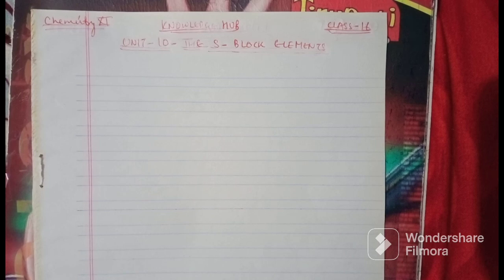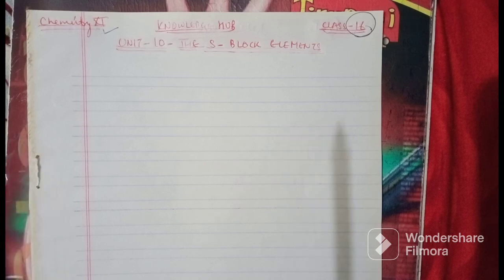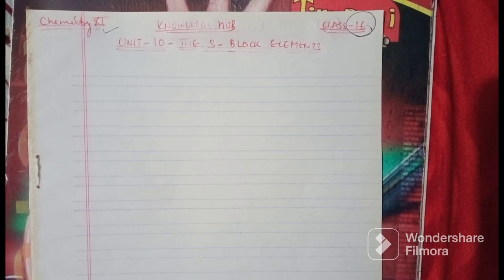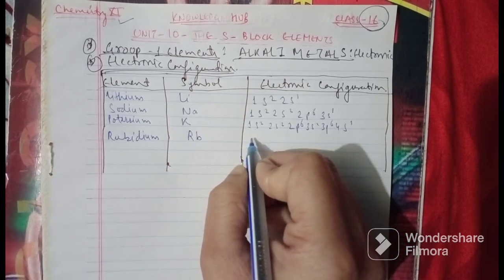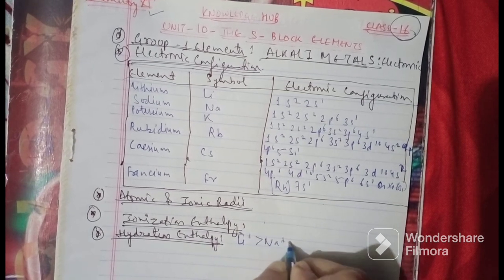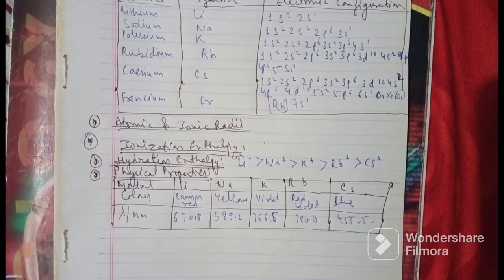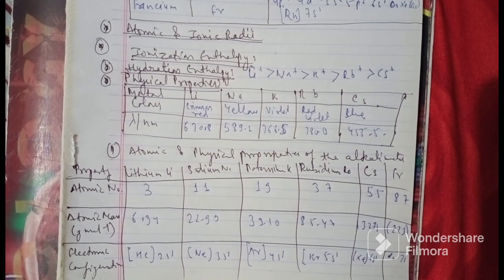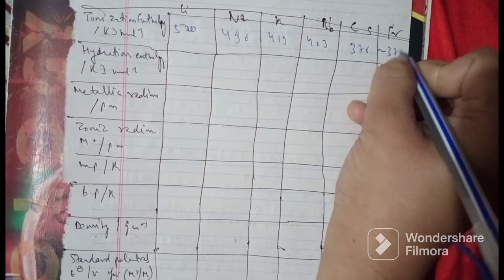Part-16-Chemistry-11-Unit-10-The s-block elements-Group-1-Alkali Metals,Group-2-Alkaline Earth Metal